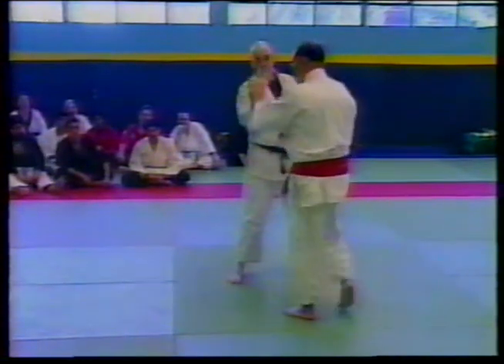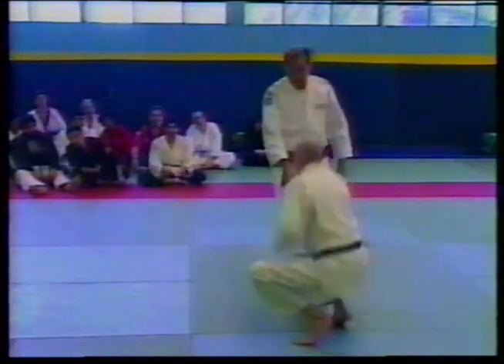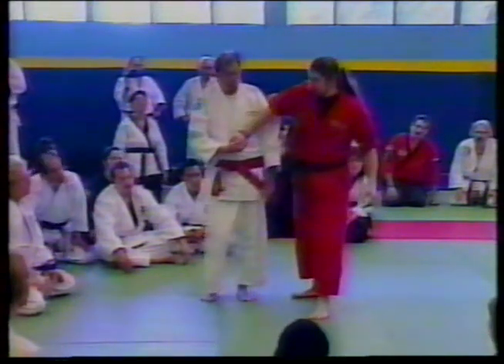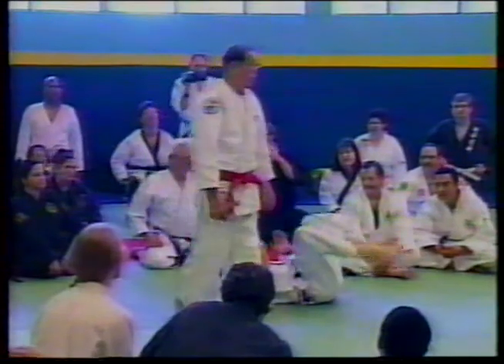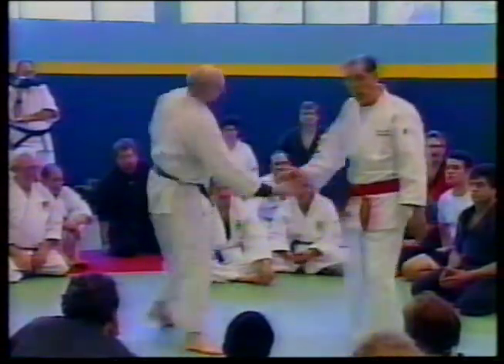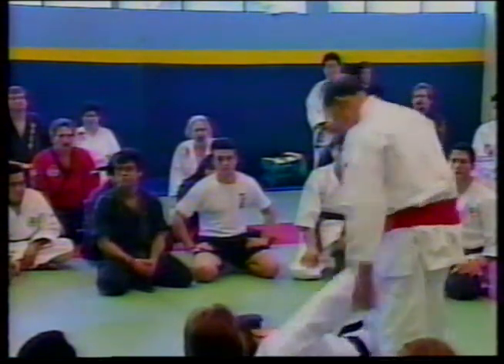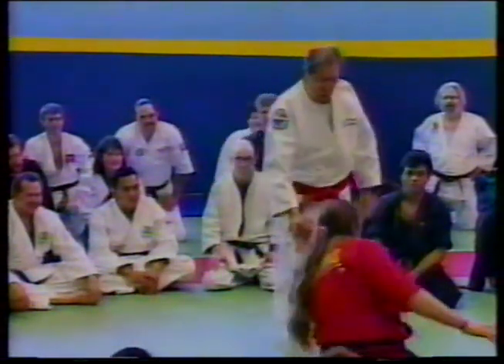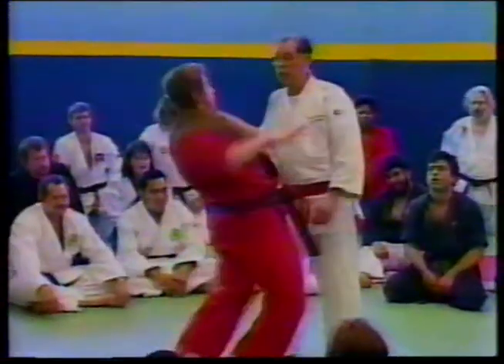1997 San Jose Gasshuku - Wally Jay